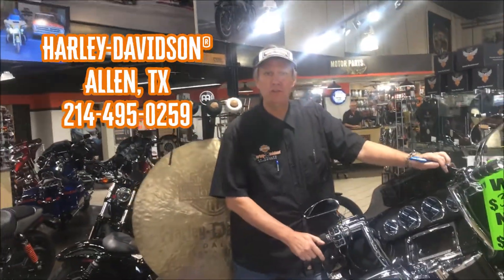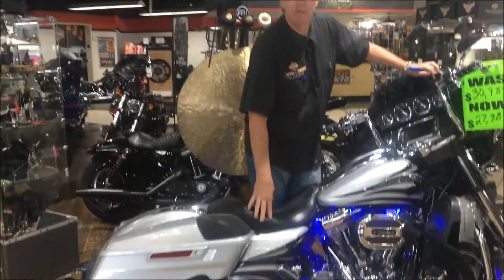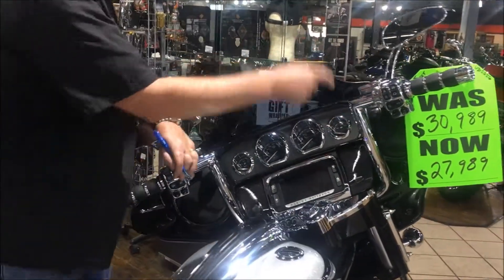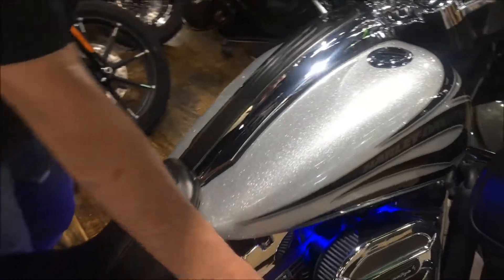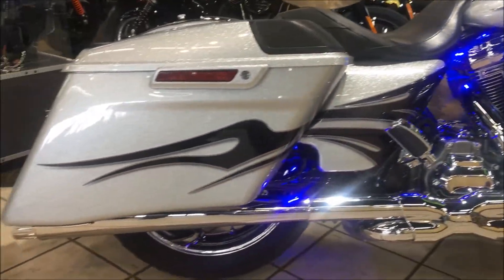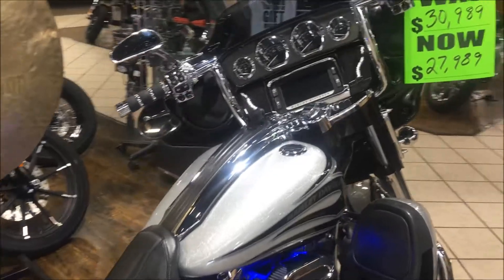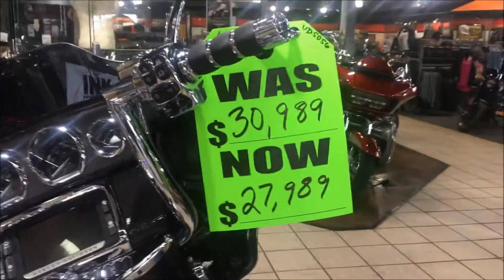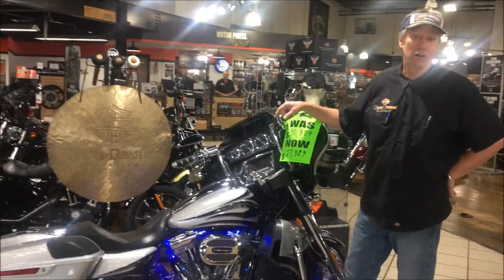Largest Selection of Harley-Davidson models in DFW!